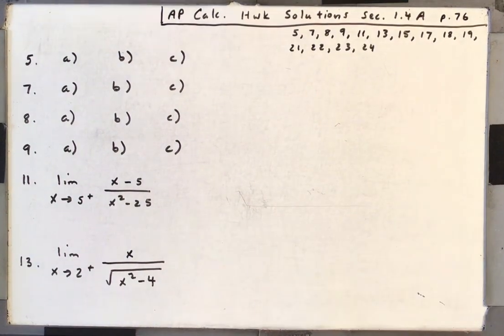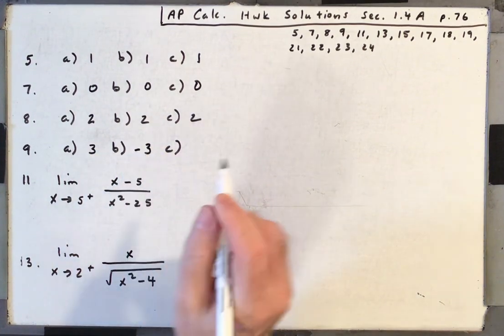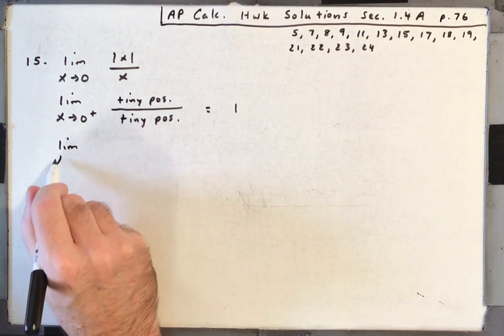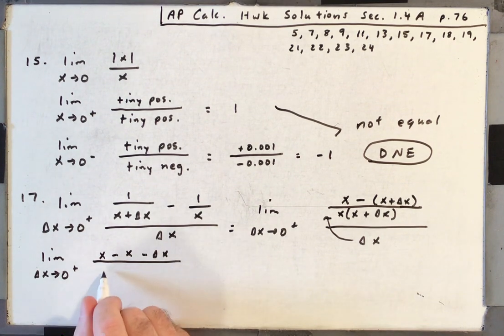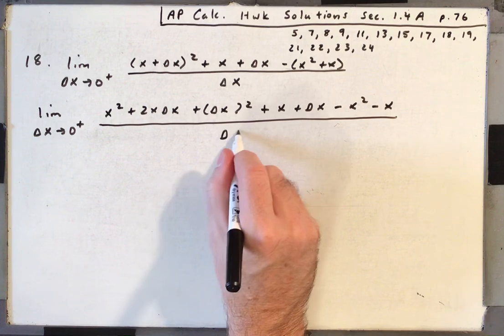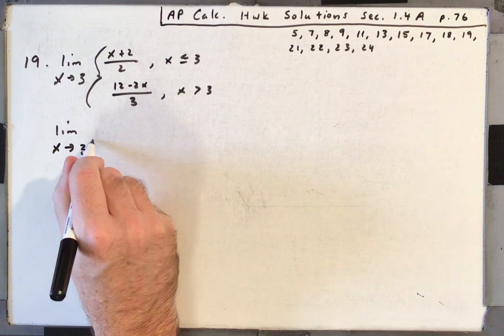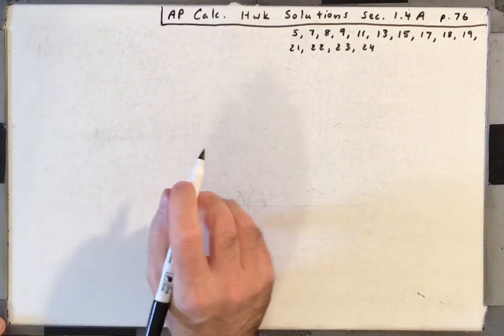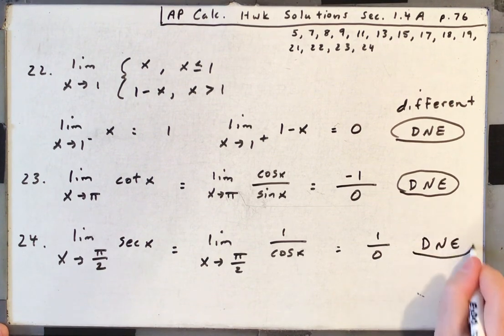Calculus 1.4A Hwk Solutions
One-Sided Limits  p. 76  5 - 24 (except 6, 10, 12, 14, 20)